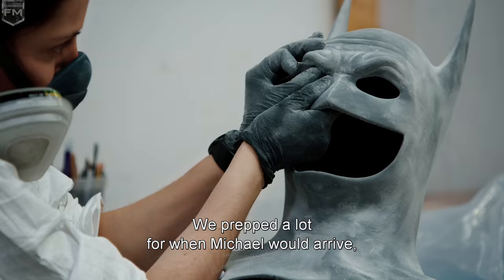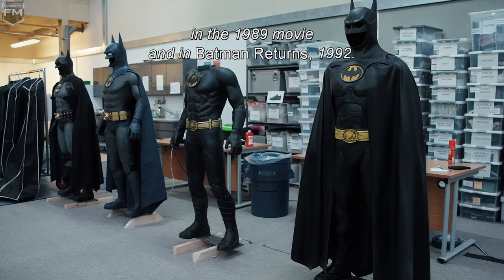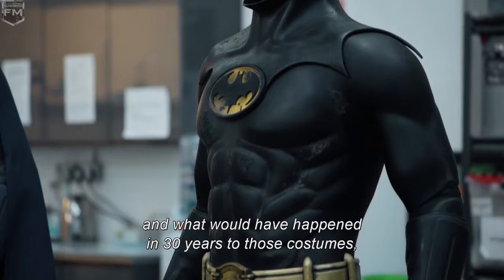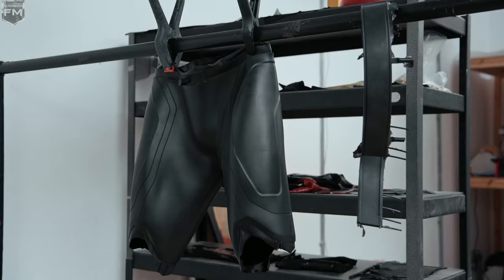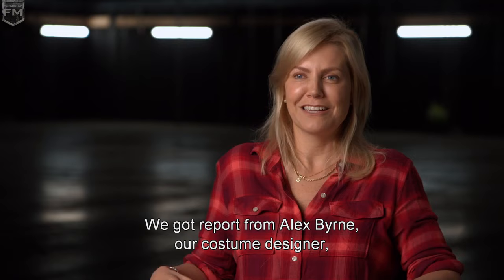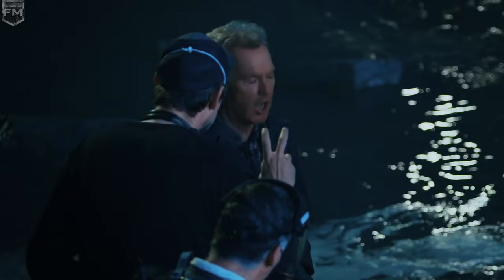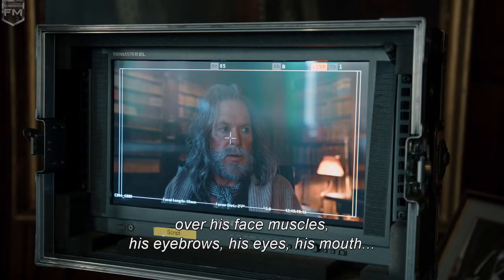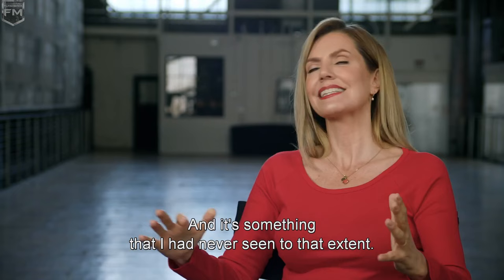Creating Classic Batman suit 'THE FLASH' Behind The Scenes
Christina Hodson ... (screenplay by)

John Francis Daley ... (screen story by) &
Jonathan Goldstein ... (screen story by) and
Joby Harold ... (screen story by)

Harry Lampert ... (The Flash created by) and
Gardner Fox ... (The Flash created by)

Robert Kanigher ... (Barry Allen version by) and
Carmine Infantino ... (Barry Allen version by)

Jerry Siegel ... (Superman created by) and
Joe Shuster ... (Superman created by)

Bob Kane ... (Batman created by) and
Bill Finger ... (Batman created by)

William Moulton Marston ... (Wonder Woman created by)Cast (in credits order) verified as complete
Ezra Miller Ezra Miller ... Barry Allen / The Flash
Michael Keaton Michael Keaton ... Bruce Wayne / Batman
Sasha Calle Sasha Calle ... Kara Zor-El / Supergirl
Michael Shannon Michael Shannon ... General Zod
Ron Livingston Ron Livingston ... Henry Allen
Maribel Verdú Maribel Verdú ... Nora Allen
Kiersey Clemons Kiersey Clemons ... Iris West
Jeremy Irons Jeremy Irons ... Alfred Pennyworth
Antje Traue Antje Traue ... Faora-Ul
Saoirse-Monica Jackson Saoirse-Monica Jackson ... Patty
Rudy Mancuso Rudy Mancuso ... Albert
Temuera Morrison Temuera Morrison ... Thomas Curry
Sanjeev Bhaskar Sanjeev Bhaskar ... David Singh
Sean Rogers Sean Rogers ... Gary
Kieran Hodgson Kieran Hodgson ... Sandwich Guy
Luke Brandon Field Luke Brandon Field ... Al Falcone
Ian Loh Ian Loh ... Kid Barry
Karl Collins Karl Collins ... Henry's Lawyer

WarnerMedia©